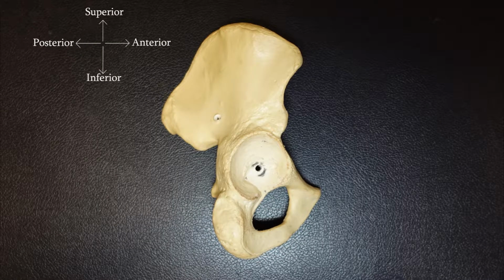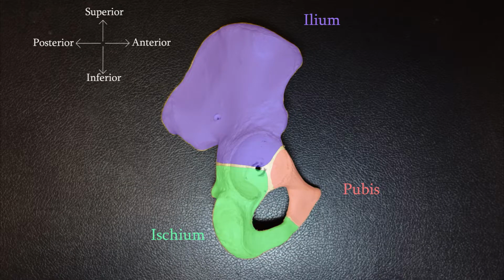Making The Innominate (Pelvic) Bone Understandable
In this video we discuss:
- The three bones that make up the innominate bone of the pelvis: pubis, ilium, and ischium.
- The most important bony landmarks of the innominate bone
- The muscles that attach to the innominate bone

0:00 Intro
0:53 Pubis, Ilium, and Ischium
1:32 Bony Landmarks of Ilium
4:55 Bony Landmarks of Pubis
6:14 Bony Landmarks of Ischium
8:47 Iliac Fossa
9:32 Wrap-Up